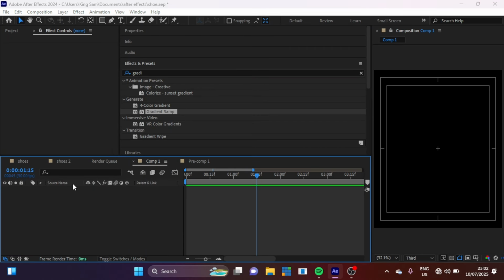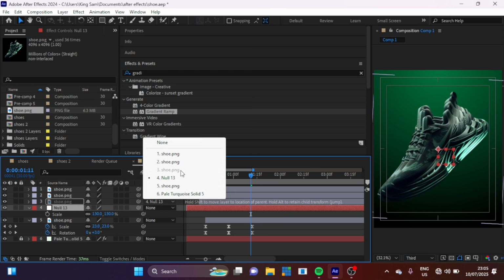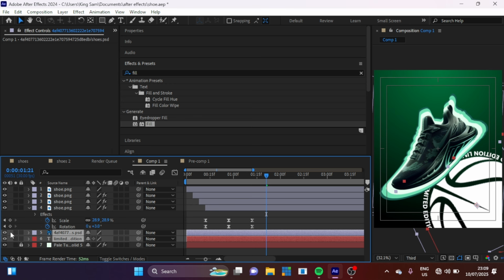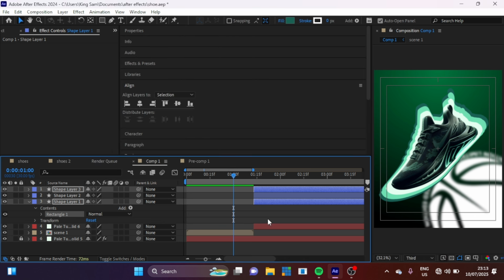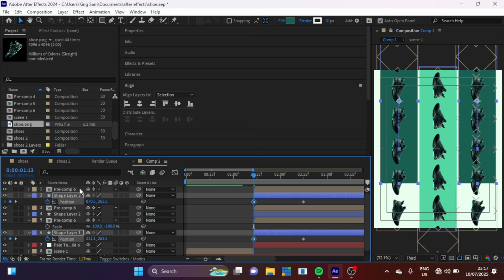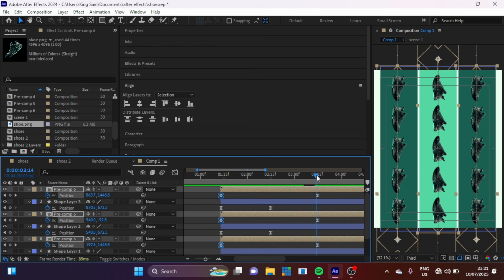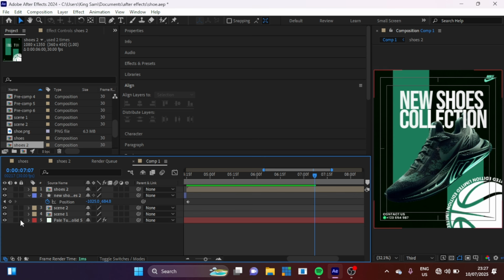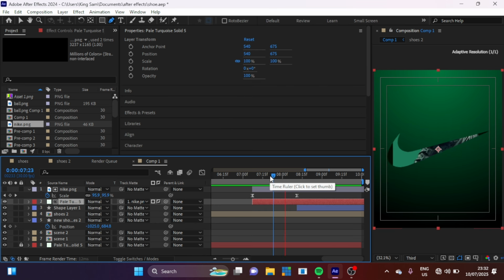Stunning Nike Advert Tutorial in After Effects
Hey everyone in this video we will create an animated motion graphics poster in after effects we will learn various different methods throughout the complete tutorial. We will also cover topics like motion graphics poster animations, animated motion graphics poster, social media poster animation in after effects, and more!

Timecode:
0:00 Intro - Smash that like button please!
0:25  Storyboard
3:36 Scene 1
9:35 Scene 2
17:23 Scene 3
18:47 Scene 4
19:06 Scene 5
23:00 Like, Share and subscribe